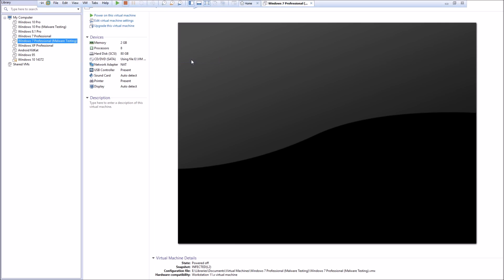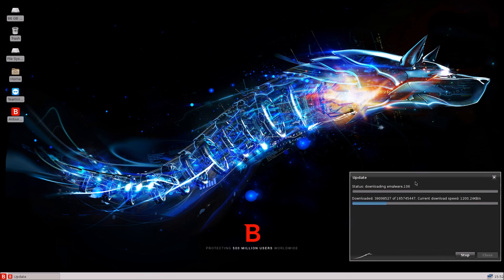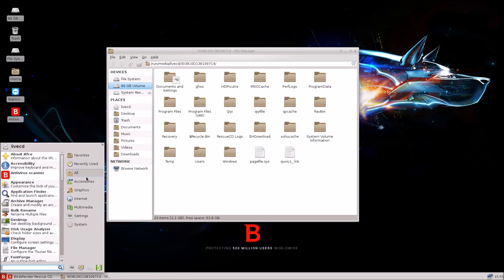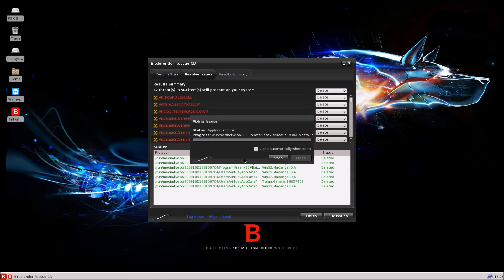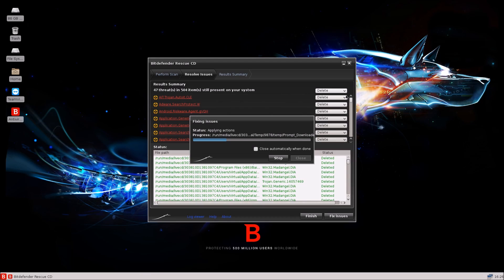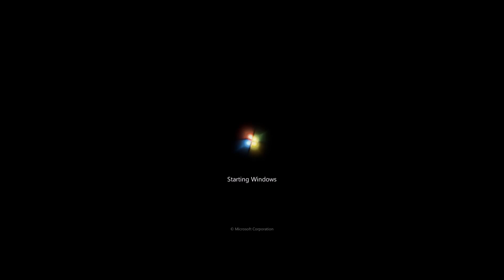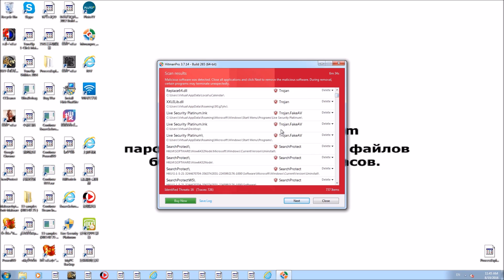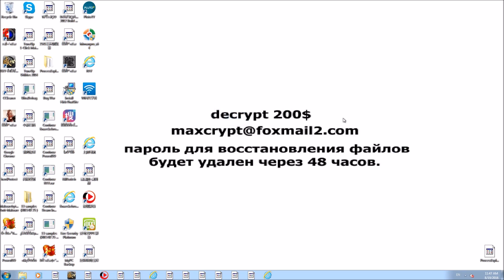Bitdefender Rescue Disk Review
Testing about Bitdefender's rescue disk on an infected PC